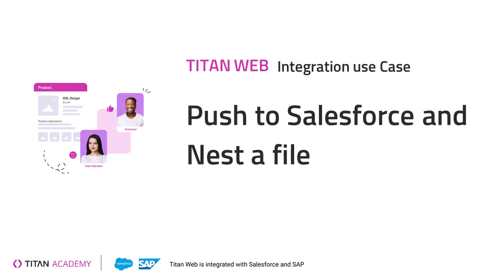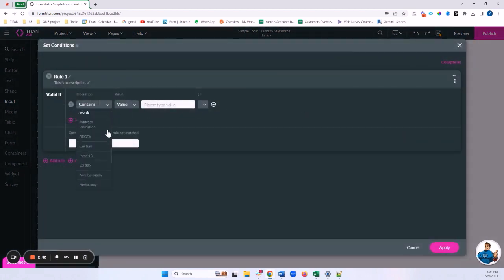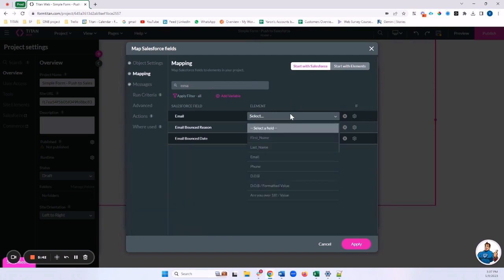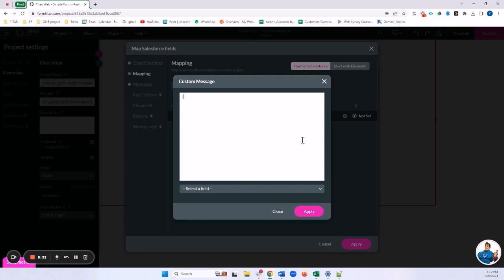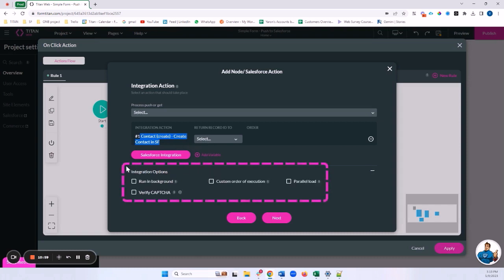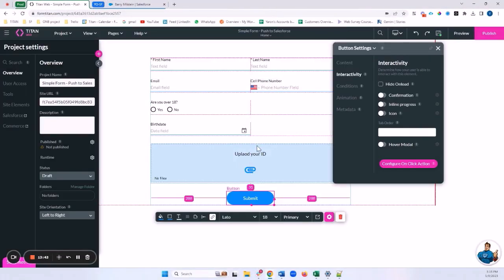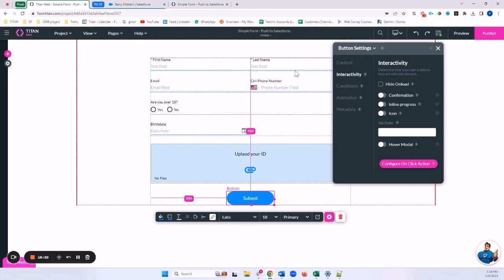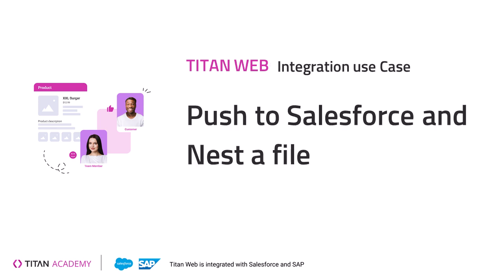No-Code Salesforce Web App: Push and Nest a File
This tutorial will cover how to push data from your web form to Salesforce. This includes creating a record, updating a record, and creating a file in Salesforce. We will also cover triggering a Salesforce action for a button.

Chapters:
0:05 Introduction
1:00 Adding a File Uploader Element
3:57 Create New Push
6:22 Add a Child Push
11:55 Ensure Push is Properly Set Up
13:32 Push Update
18:28 Summary

What steps should you follow?

For complete steps, consult the video, but here is a quick run-down below:

1. How to Add Rows and Columns to a Form: Click on the +icons to add rows and columns. You can also, hover over the row or column and click the kebab menu. Select from the listed menu options to make changes to your form.

2. File Upload Element: Select the + icon, navigate to the Input tab, and drag and drop the file upload element into the form row. Click the File element gear icon. The element settings window opens.

3. Use the Max Files field to set a file upload limit. Enable the Image Compression switch to compress an image upload. Enable the File Types function to choose what file types users must provide.

4. Value Tab Rule: Click on the Value Rule Tab and select the Set Value Rules button. The Set Condition screen opens. Set a condition rule that users cannot upload a file larger than 30MB. Add a note so users will be informed if their file is over the limit. Click Apply once your configuration is complete.

5. Set up a push by selecting the push option on the Salesforce Integration Screen and clicking the Create New button. The Map Salesforce fields screen opens on Object Settings.

6. Use the Object in Salesforce drop-down list to find the object, for example, Contact. Add a description that defines the purpose of the push. Use the Action drop-down and select Create.

7. Click the Mapping tab to start configuring your mapping. Use the drop-downs to map the Salesforce Fields to the corresponding Elements. Use the filtering options to display what fields you have mapped.

8. Creating a Child Push: Navigate to the Salesforce Integration screen and select the Push tab. Click on the Kebab icon next to the created get. Select Add Child. The Map Salesforce Screen will open.

9. Use the Object in Salesforce to select the Files option. (Content version can also be selected) Add a description that defines the purpose of the child push. Use the action drop-down and select Create.

10. Click on the Mapping Tab. Use the Filters to view the mapped fields. Titan has automatically mapped the element to the first push. This means that the file uploaded will be associated with the contact. Use the dropdowns to map the Version Data field to the file upload element. For the Title element, we will be creating a custom element. Select custom using the element drop-down and click the Custom Gear icon. The Custom Window pop up opens. Add a custom message and use the drop-downs to select the fields. This will be the title of your document.

11. Add the Push to an Element. For this tutorial, we will insert the push to run when the user confirms their submission.

12. Save and preview the project. When a user provides new details, your Salesforce will be updated with their content information including the captured file.

13. You can also update a create push to an update push. By updating the existing push, you do not need to remap the push to your button element.

FAQs:

Is there a top Salesforce Experience Cloud alternative that does not need coding knowledge?

Titan Web is a zero-code app that enables you to integrate your web projects with Salesforce. No need for heavy development work in your projects.

Is Titan Web also an alternative to Salesforce OmniStudio?

Yes, you can try out our Titan Web application if you are looking for the best alternative to Omnistudio